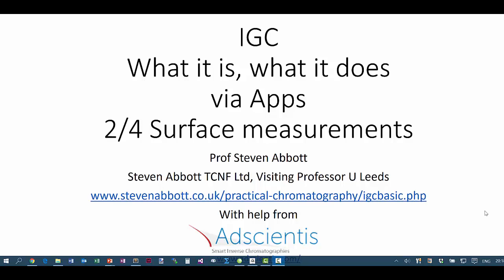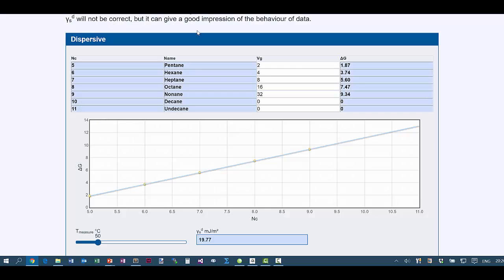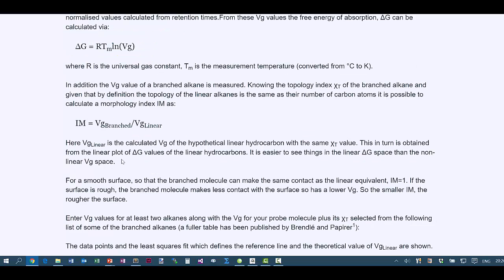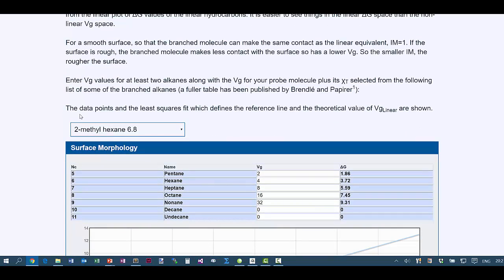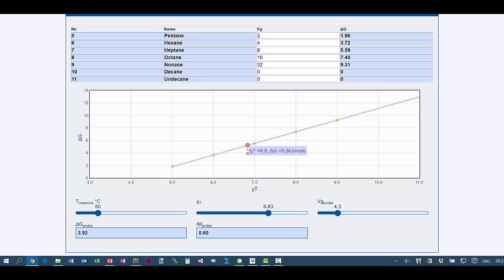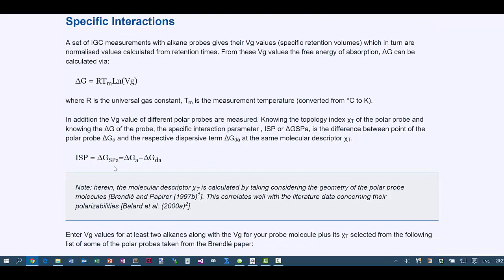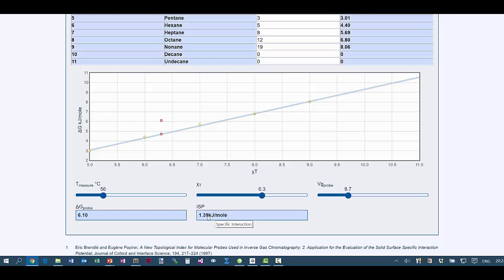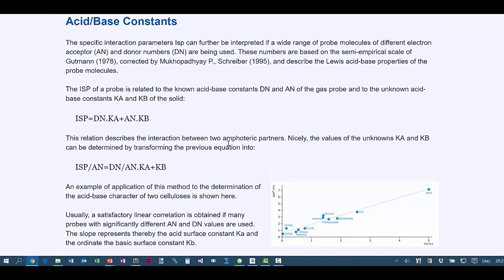IGC Surfaces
2/4 Surface characterisation using IGC, Inverse Gas Chromatography demonstrated via apps